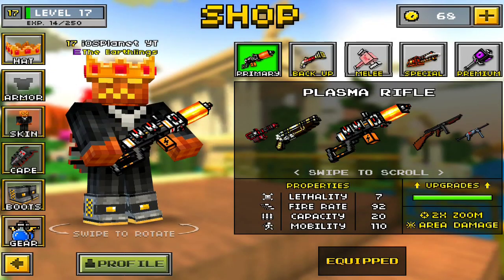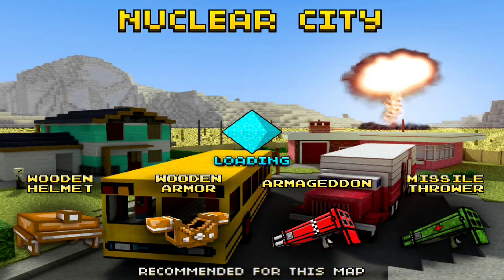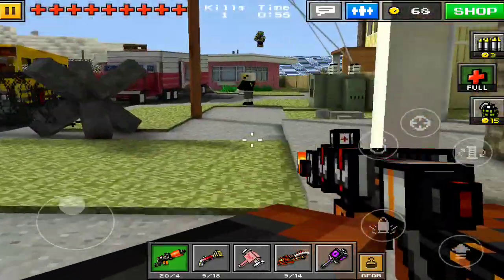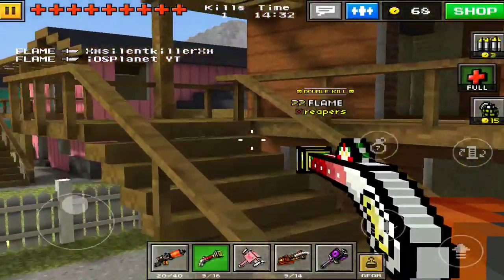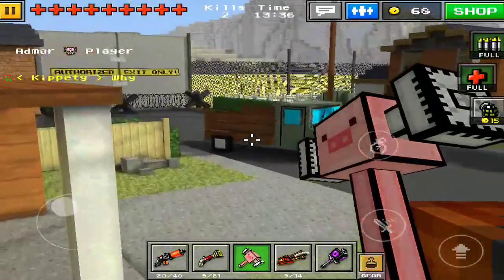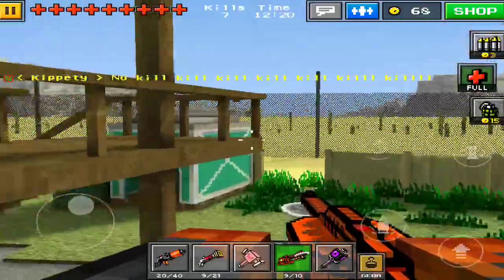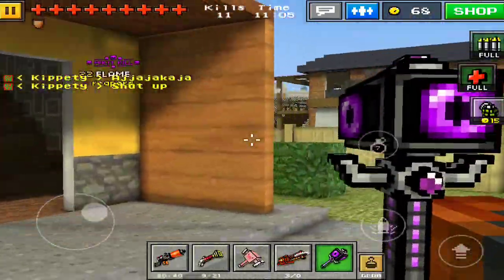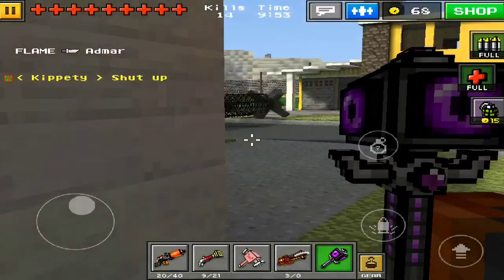Top 5 Weapons You Should NOT Buy In Pixel Gun 3D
Device: iPad Mini 32g (Black), Running iOS7.1.2 [Jailbroken]

Want to pimp out your channel with some sick minecraft style art? Go check out for the best prices around